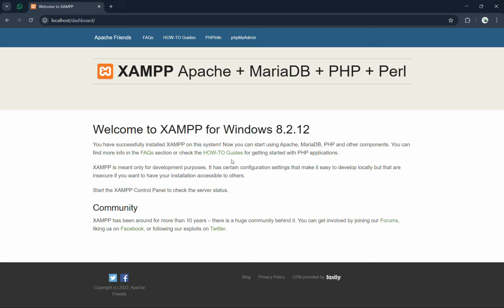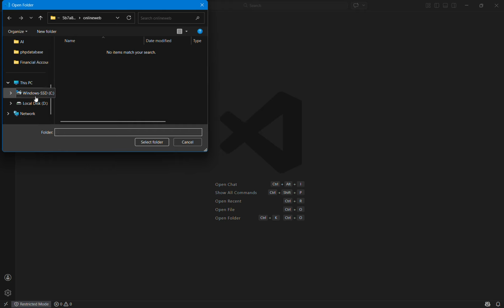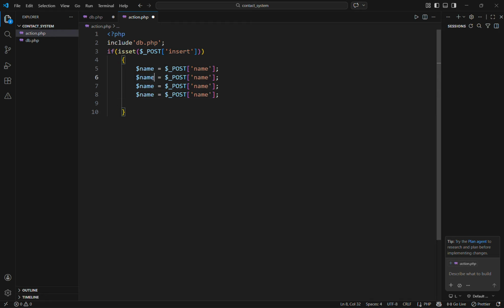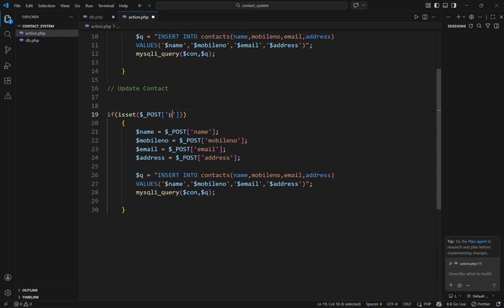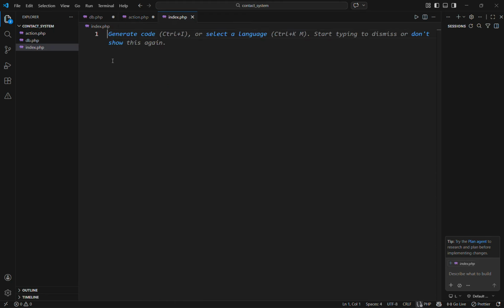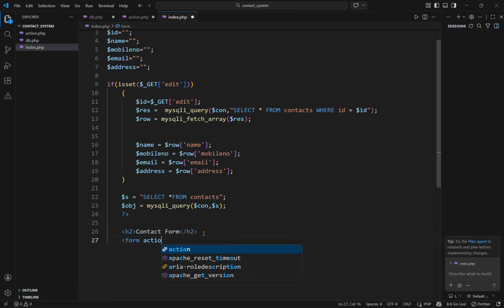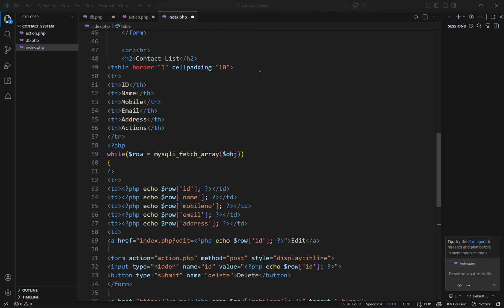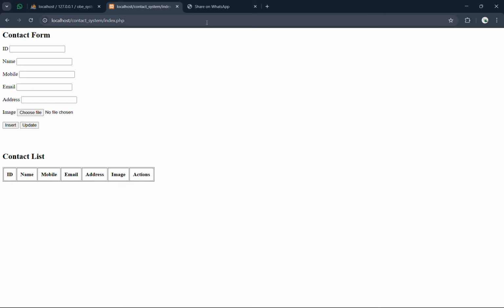Php Contact System with mysql